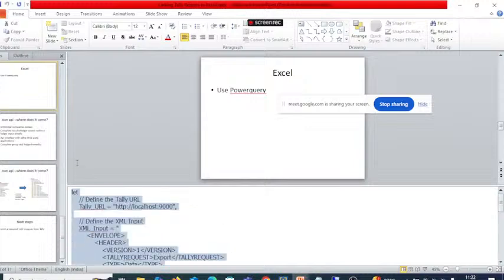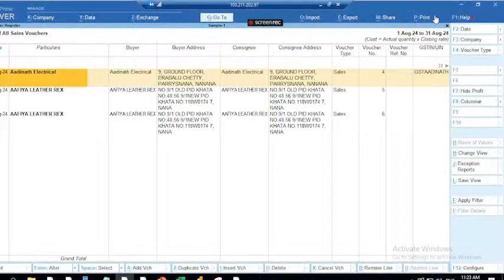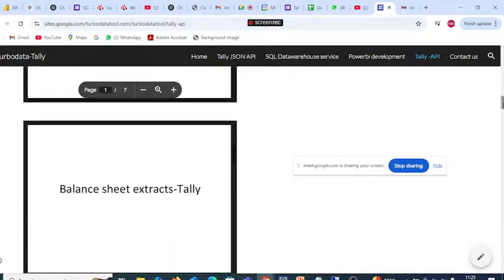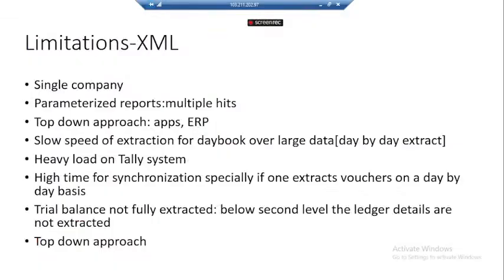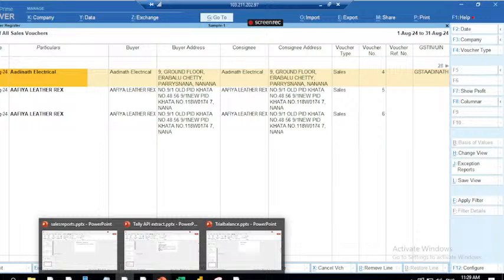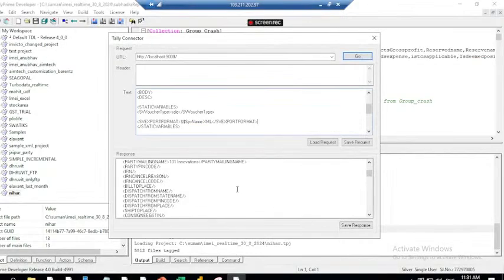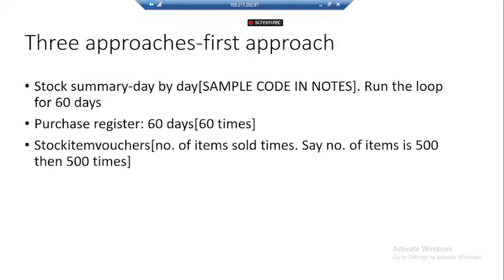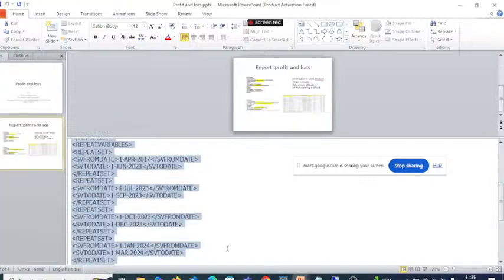Discussion on xml extract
Here we will discuss regaarding the xml extract with a TDL developer.